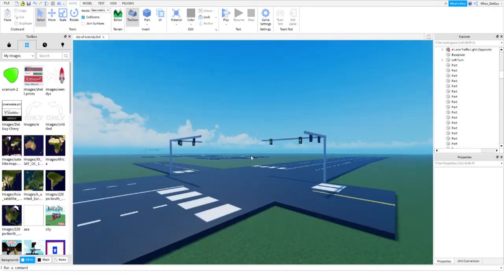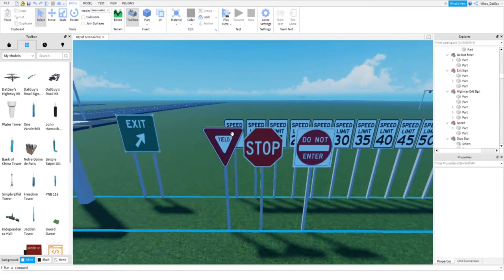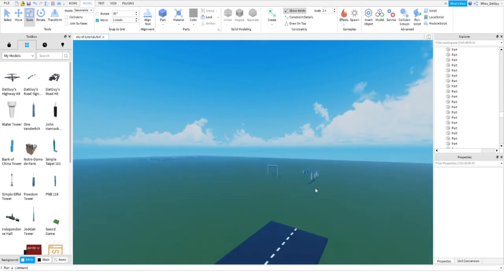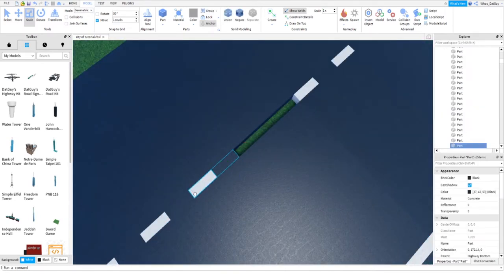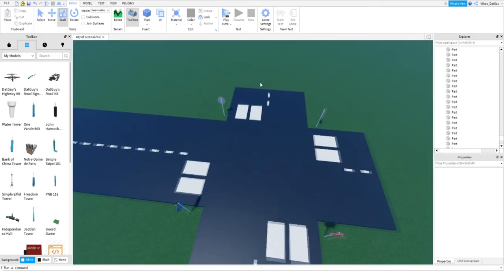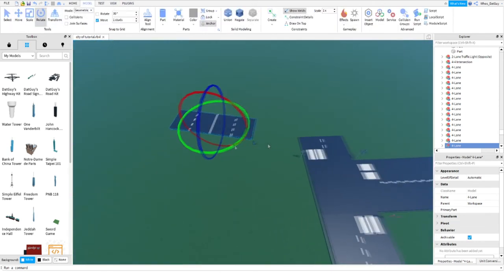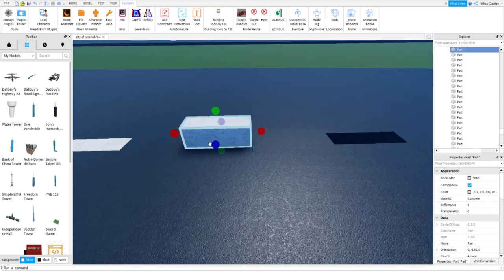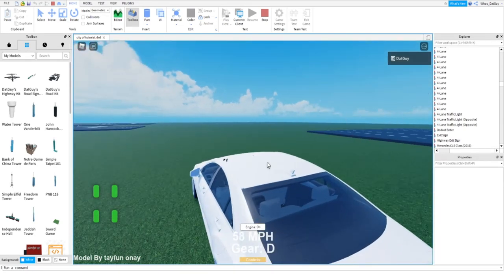How To Build a City Game on Roblox - Part 2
MOAR ROADS, and signs, and highways

-- Chapters --
0:00 - DatGuy Intro
0:18 - Introduction
0:36 - Fixing the traffic lights
1:33 - First Test Drive
2:21 - Setting up Road Signs
3:33 - Build with the new kit
6:16 - Setting up the Highways
7:19 - Connecting the Highway
9:06 - Second Test Drive
10:02 - MOAR ROADS!
16:19 - Pre-Final Test Drive
16:36 - Final Test Drive
19:57 - Conclusion
20:24 - Outro

Shurtie Pie - Zachariah Hickman
Ticker - Silent Partner
Epic Journey - Yung Logos
Louie - Cxdy
Sunny Morning - Bruno E.

Roblox is a massively multiplayer online game creation platform that allows users to design their own games and play a wide variety of different types of games created by other users through Roblox Studio. Roblox hosts social network games constructed of Lego-like virtual blocks.Co-founder and CEO David Baszucki started testing the first demos in 2004 under the name DynaBlocks In 2005, it was renamed Roblox and became available for PCs. The platform was officially released in September 2006 by the Roblox Corporation. As of 2017, Roblox has 64 million monthly active players.